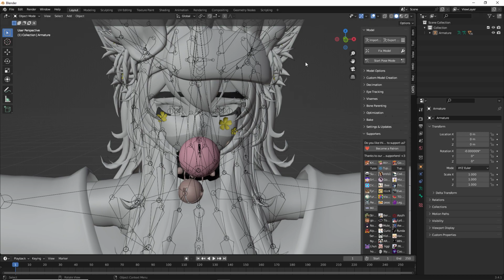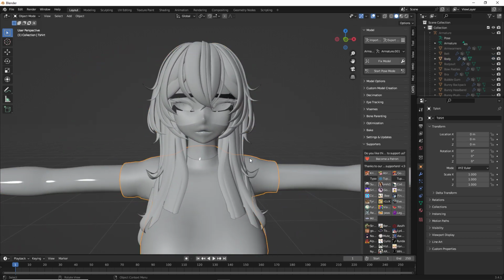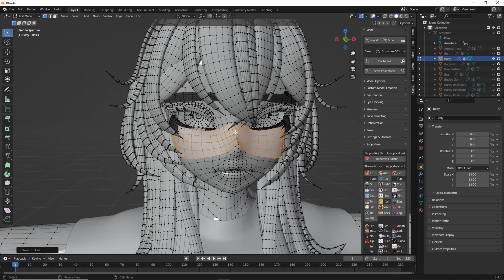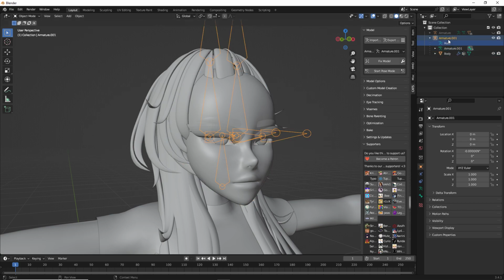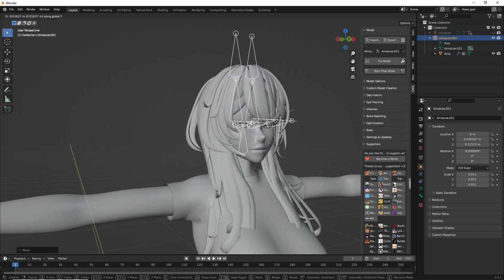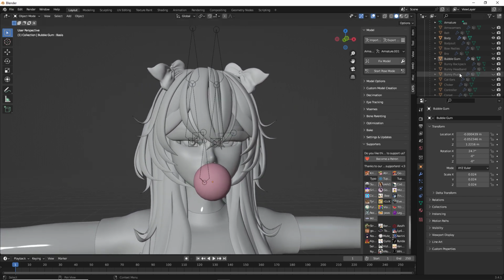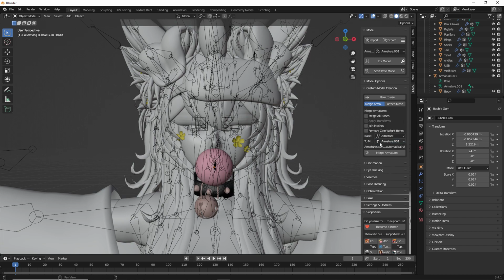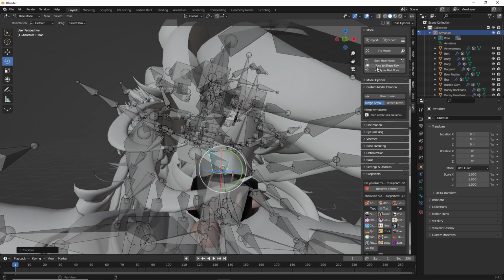How to Headswap an Avatar in Blender || VRChat Avatar Unity Tutorial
The long awaited tutorial!!! I promise to make more methods soon! :))